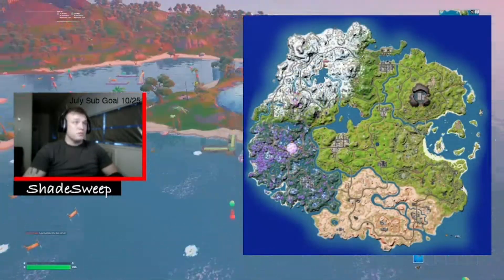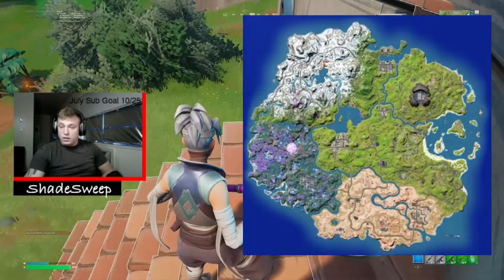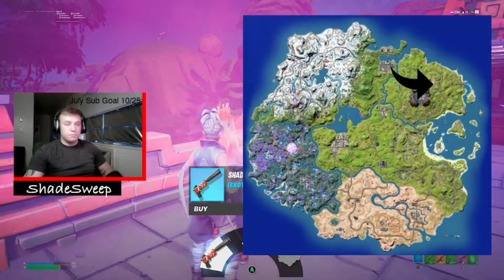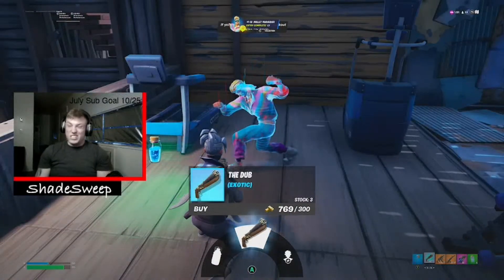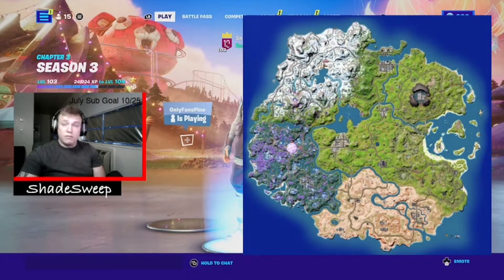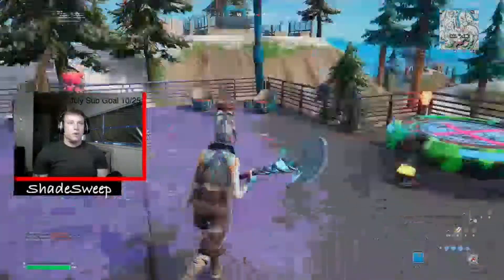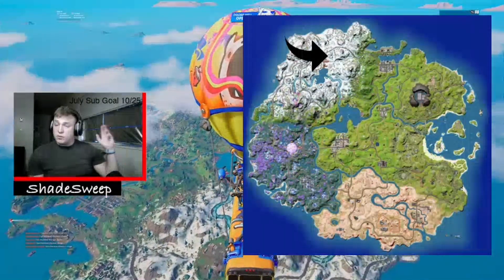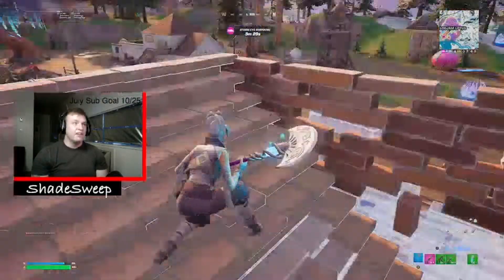Exotic Weapons, and Locations! Chpt3 Szn3!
IN this new video i go through and explain and explore where to find the exotic weapons in chapter 3 season 3 of FORTNITE!
A few were misplacced and not there anymore so overall very informational!
CHECK OUT THIS VIDEO IT EXPLAINS HOW TO ENTER!
ONE WEEK TILL WINNERS ARE CHOSEN!

Remember to join our Fortnite discord for Updates and notifications or to just hang out!